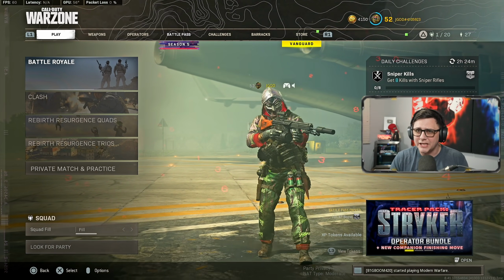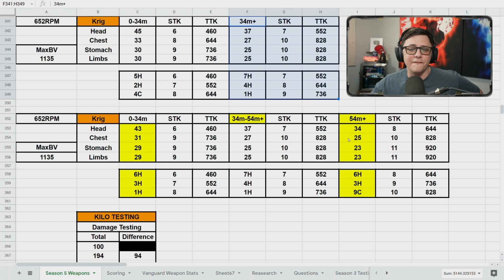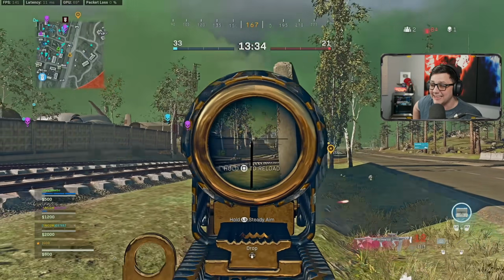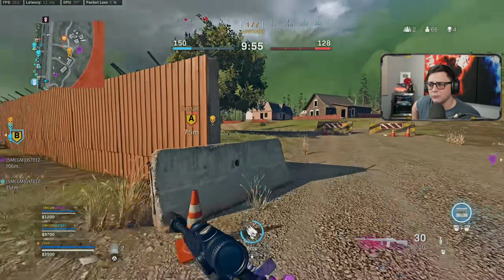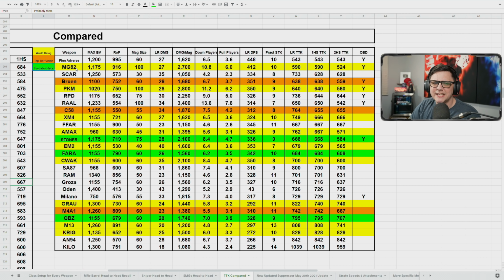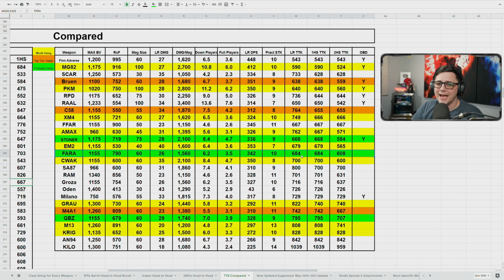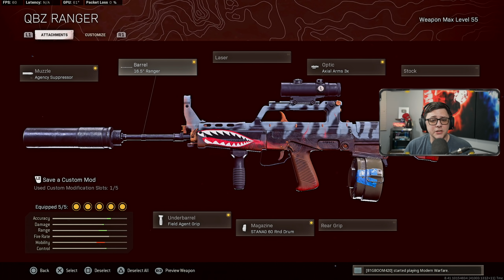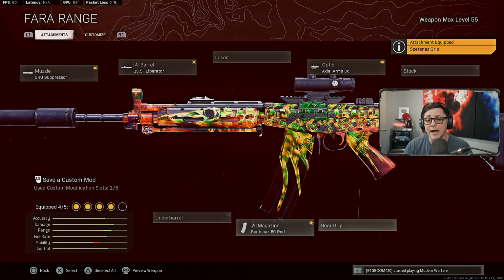New Long Range Meta in Warzone After Krig Nerf | Top 3 Long Range Options w/Class Setups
Explaining how the meta Was Changed and What is the New Long Range Meta.

Connect with JGOD Online:
Like JGOD Gaming on Facebook:

My Gear:
1440p144hz Monitor
1080p144hz Monitor

Partner Discounts Using Code "JGOD":
Gfuel Energy Products: